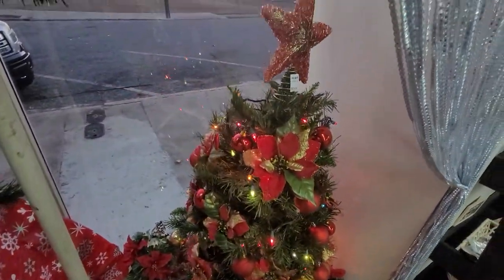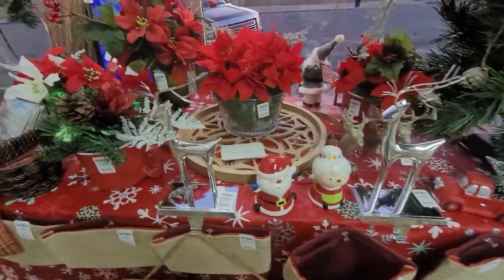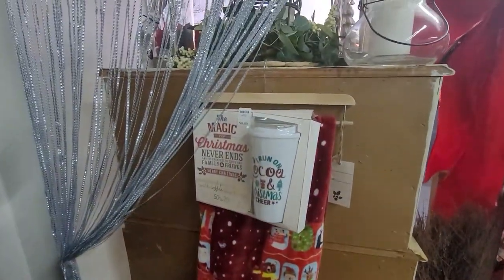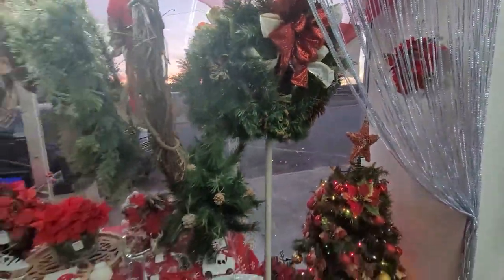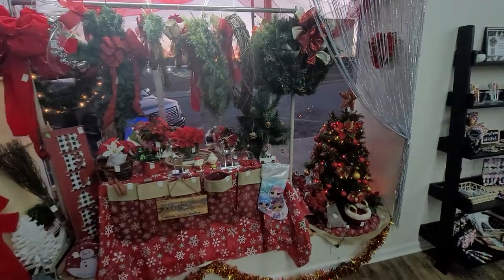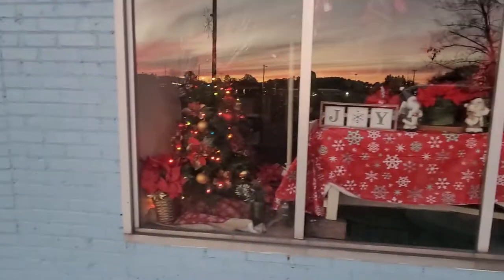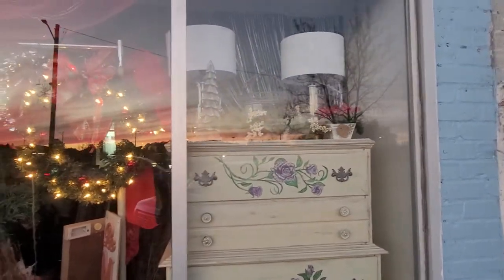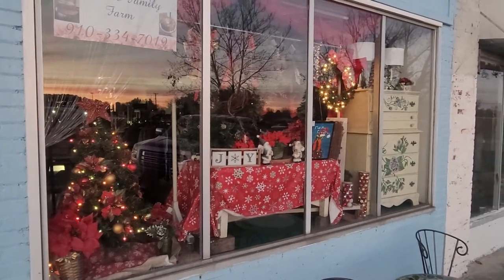window display updated.